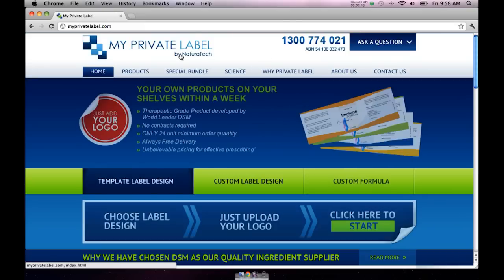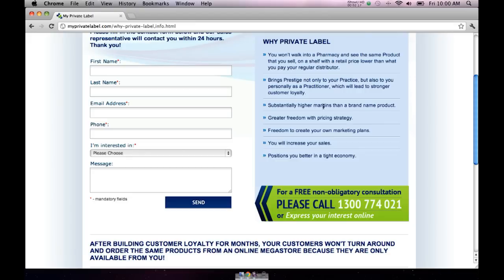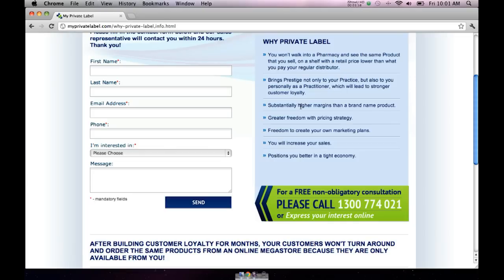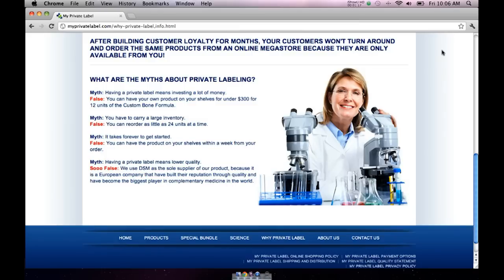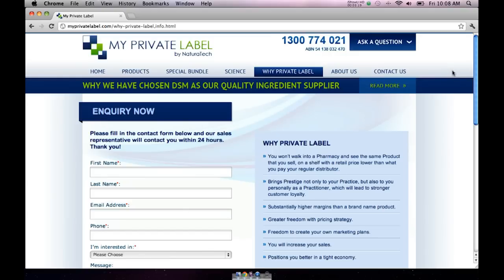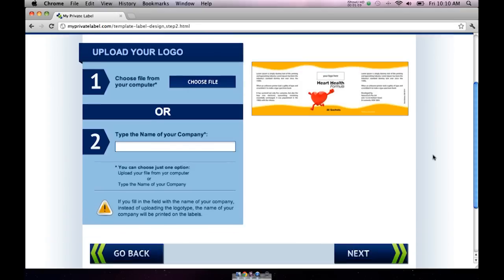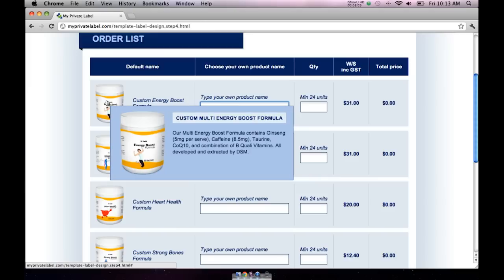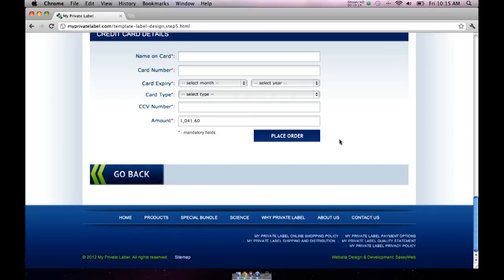Why My Private Label?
This short Video will explain how Private Labeling can benefit Health Practitioners as well as how it will enhance the Practitioner Prestige, Trust and Reputation.